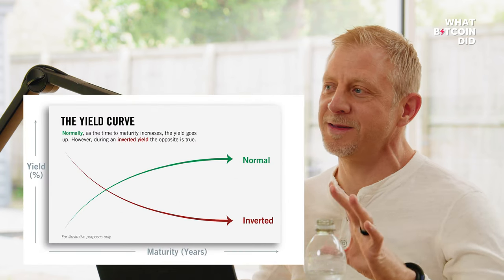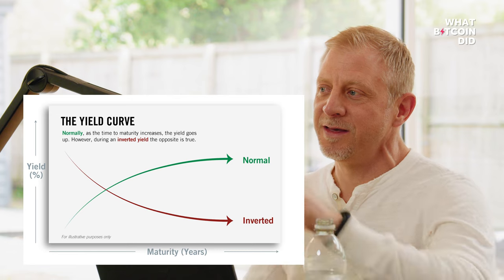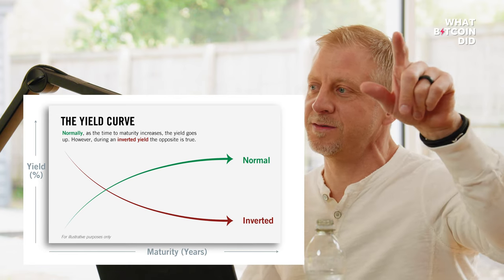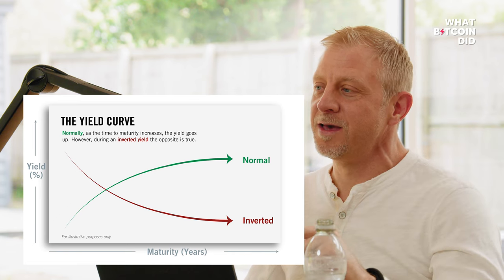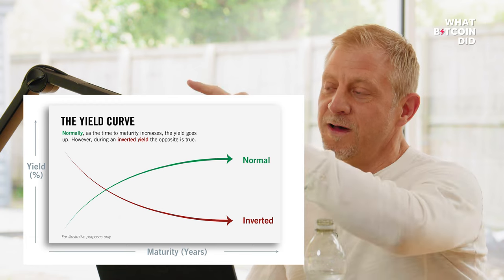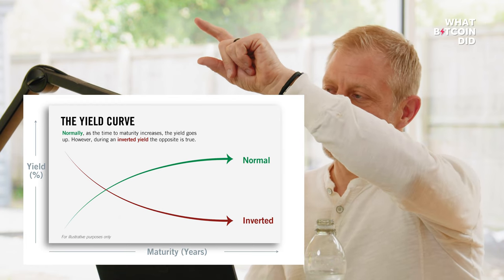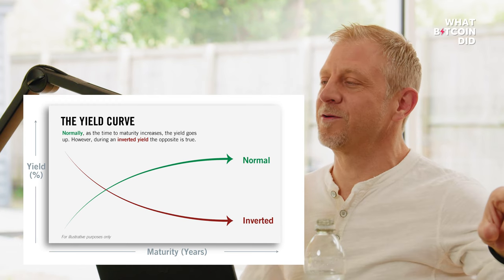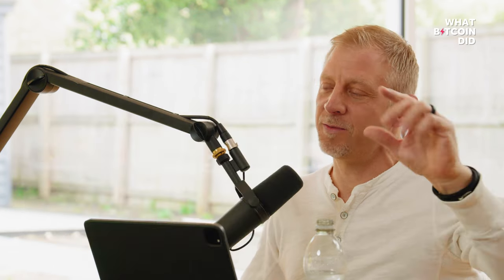High Chance of a Recession & Watershed Credit Event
Clip from 'Recession is Coming with James Lavish' - What Bitcoin Did Episode 650.